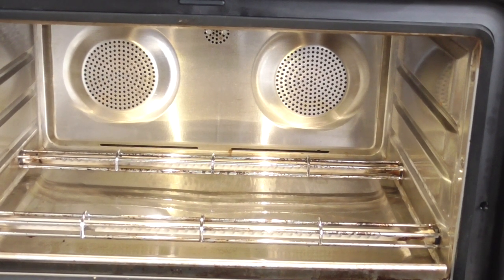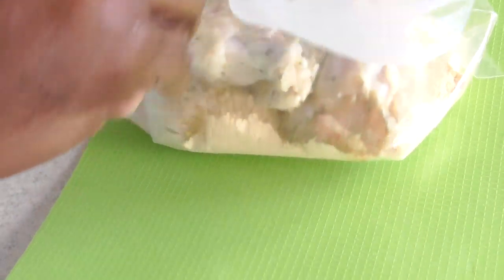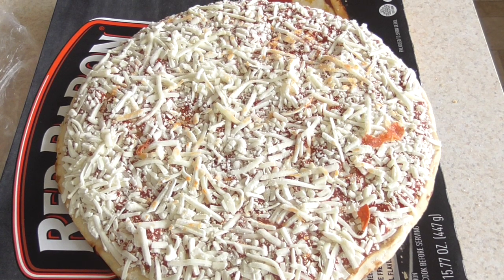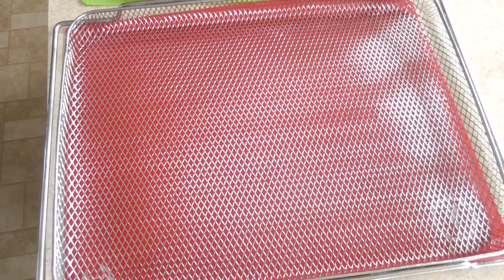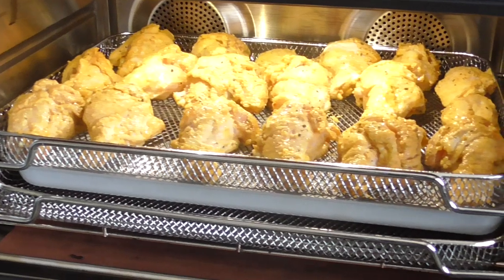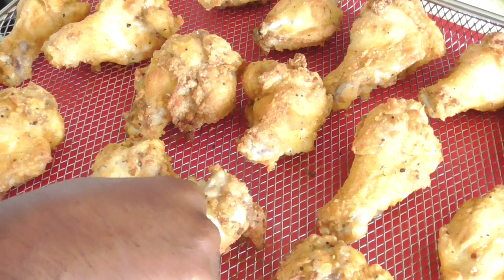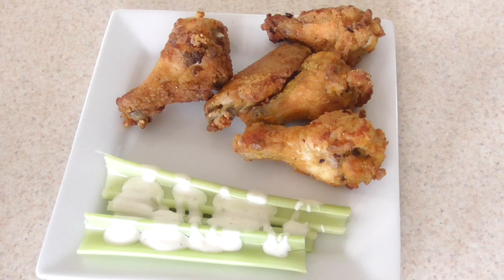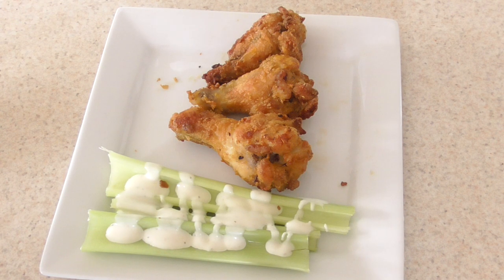June Oven Air Fryer Chicken Wings Chicken Crack Seasoning Airfryer fried chicken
Chicken Crack June Oven Chicken Wings
*Be sure to pre-heat to 425
425 for 15 then 450 for 10min
then flip
450 for 15min
June oven on Amazon